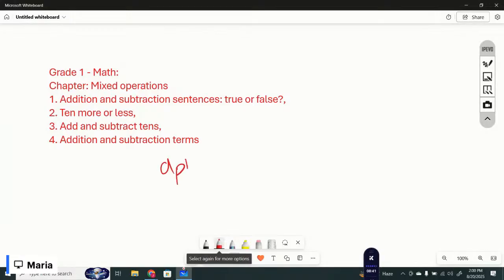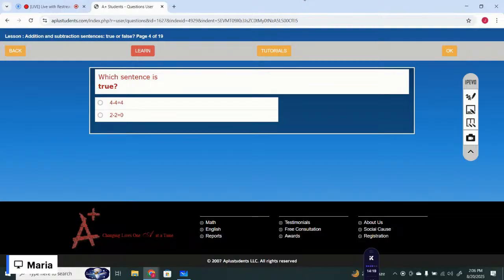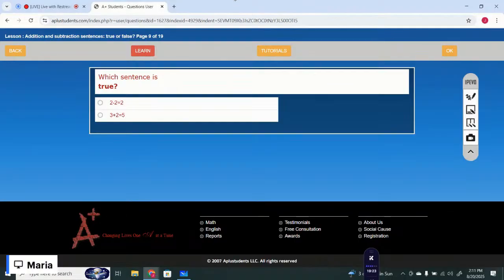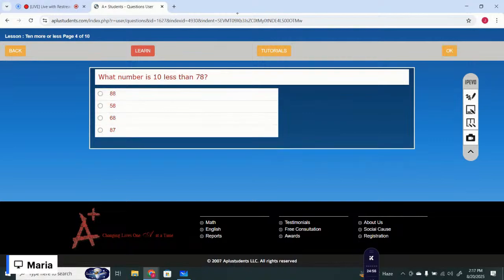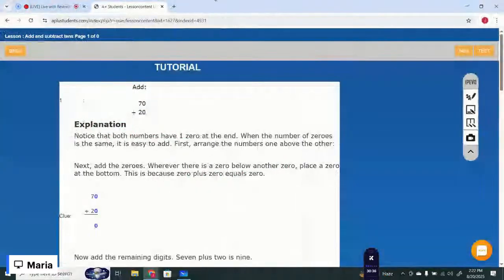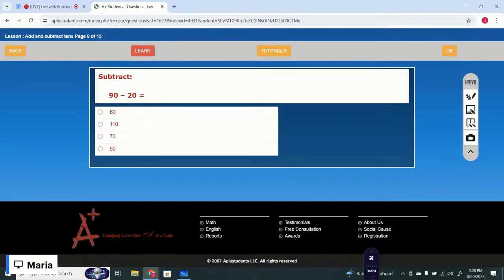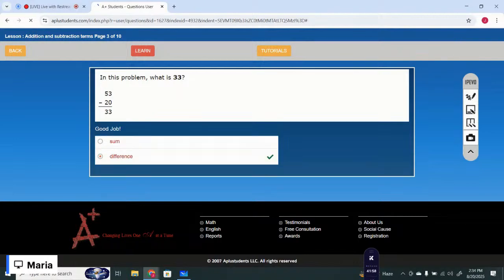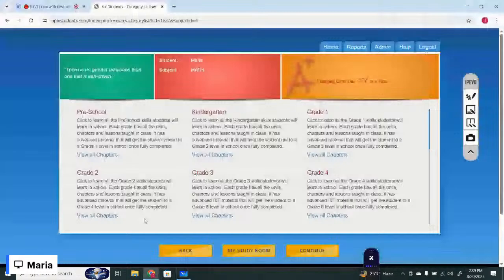Grade 1 - Math: Mixed Operations